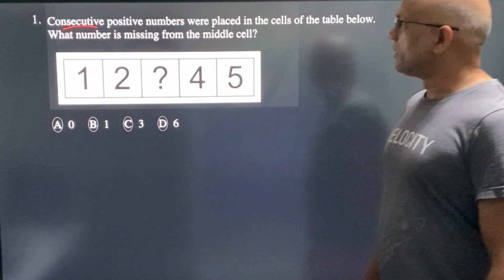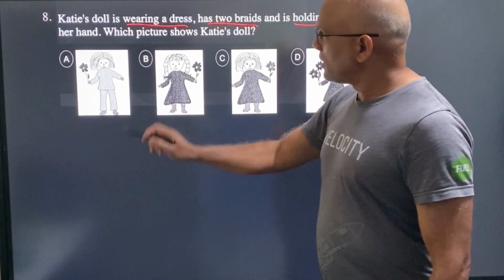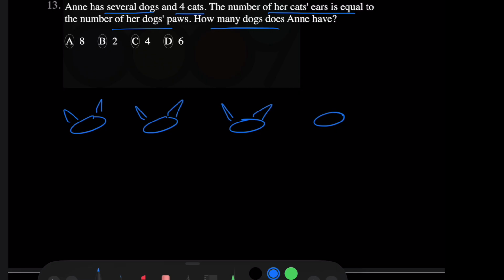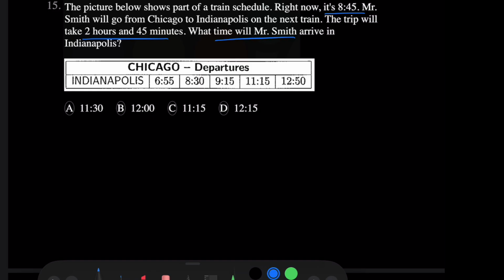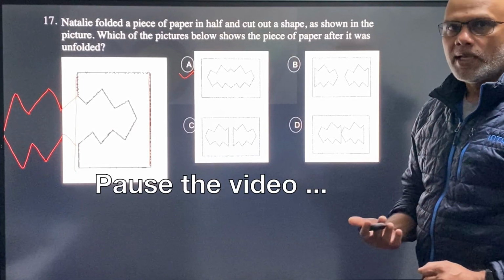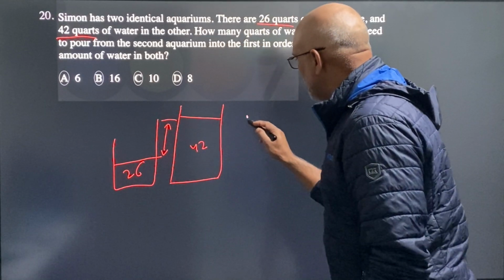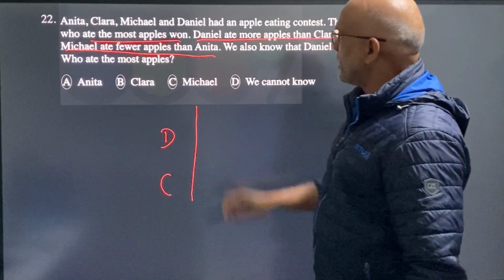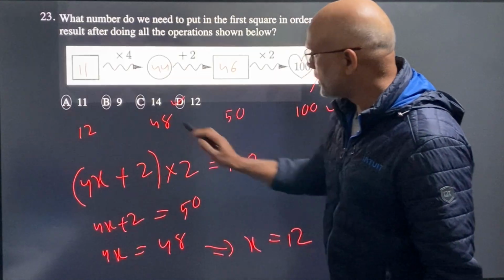Math Kangaroo 1-2, 2011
00:00  Q1. Consecutive positive numbers were placed in the cells of the table below. What number is ...
00:22  Q2. 6 + 2 =
00:34  Q3. Sharon had 10 dolls. She gave Betty one of her dolls. How many dolls does ...
01:05  Q4. There are 2 boys and 2 dogs and nobody else on the playground. How many ...
01:33  Q4 (Approach 2 - Just count)
01:51  Q5. Which month sometimes has only 29 days?
02:05  Q6. 7 students and a teacher are ready for a snack. There are 7 glasses of ...
02:41  Q7. What is the sum of the digits in the number 2011?
03:02  Q8. Katie's doll is wearing a dress, has two braids and is holding one flower in ...
03:45  Q9. At the end of the skiing season, there were 12 pairs of ski boots left ...
04:16  Q10. The picture below shows a puzzle with one piece missing. Which of the pieces below ...
04:54  Q11. Today is 3/12/2011. No item can be sold after the date shown below it. Which ...
05:58  Q12. In 36 years, Mark's grandmother will celebrate her 100th birthday. How old is Mark's grandmother ...
06:20  Q13. Anne has several dogs and 4 cats. The number of her cats' ears is equal ...
07:17  Q14. To find her toy, Marie needs to follow the path which is marked by the ...
08:43  Q14 (Approach 2 - Start from the end)
09:21  Q15. The picture below shows part of a train schedule. Right now, it's 8:45. Mr. Smith ...
10:14  Q16. Katie bought three identical pencils, two identical pens and two identical erasers, and paid $11.60. ...
11:51  Q17. Natalie folded a piece of paper in half and cut out a shape, as shown ...
13:34  Q18. Mr. and Mrs. Taylor have three daughters. The youngest is 5 years old. The middle ...
14:32  Q19. The flowers in the flower shop were kept in three vases. There were 16 flowers ...
15:43  Q20. Simon has two identical aquariums. There are 26 quarts of water in one, and 42 ...
17:26  Q21. Fido the Dog, Philemon the Cat and 4 monkeys together weigh 24 lbs. Fido and ...
19:28  Q22. Anita, Clara, Michael and Daniel had an apple eating contest. The person who ate the ...
20:05  Q23. What number do we need to put in the first square in order to get ...
20:51  Q23 (Approach 2 - Algebra)
21:41  Q24. Paul and Jon were building using identical cube blocks. Paul made the building shown in ...
23:06 More videos @

Notice:
The questions provided here are sourced from previous Math Kangaroo tests.